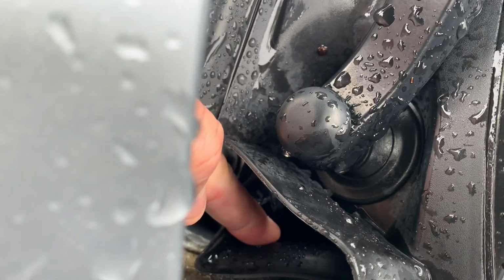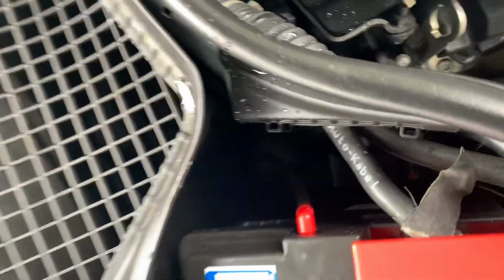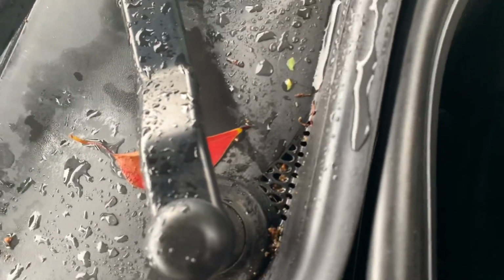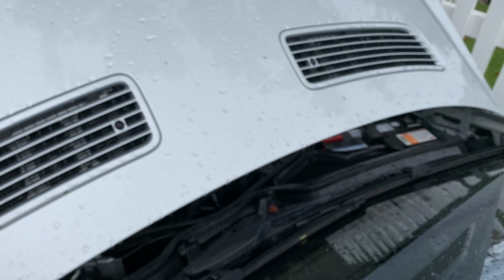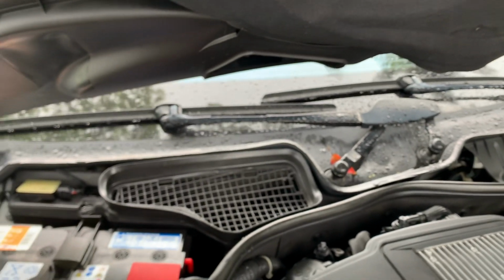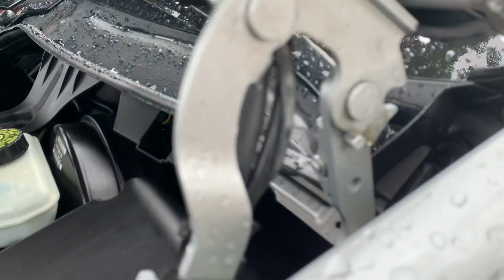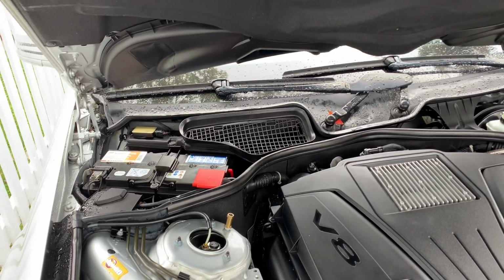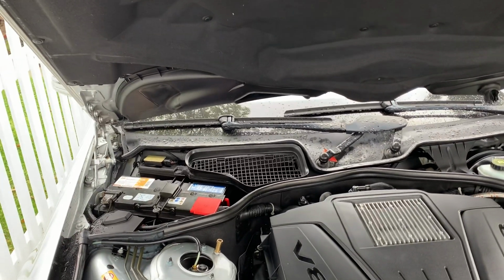How to Clean Cowl Drains on Mercedes S550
This is a 2013 Mercedes Benz S550 w221 model which belongs to my employer Dr Soap. If you experience wet floorboards inside your car, I show you what steps you need to take to prevent this from happening. There's an important water drain system Mercedes put on the S550 to keep the firewall dry as well as keeping water from entering the cars internal air conditioning system. You'll need to focus on 5 drains along the cowl section just below the windshield where the wipers are connected. Keeping these drains free from leaves and other debris will help them to do their job keeping your car from flooding and destroying expensive components which make the S550 the highest quality car on the road today.

UPDATE 11/14/2020
I mentioned using a fish tape to push debris through the cowl drain. However, I've discovered the best way to clear them is to use an air compressor Kobalt blow gun that has a blue beveled tip on it and blow from the bottom of the drain upwards. Doing this will blow any debris that's in the drain tubes out at the top. I use a 200 PSI 4 Gallon Air Compressor with a Kobalt blow gun attached to the air hose. I found out this is the method used by dealerships when the car is still under warranty.

Before using a blow gun as described above, make sure you watch the below video which shows you how I modified the drain tubes in a way that accommodates the Kobalt blow gun.

This other video I made will show you how to modify your drains for better flow which can help prevent them from clogging. You'll definitely want to do this, It only requires about $10 at your local hardware store and is very effective for keeping water flowing through your cowl drains (don't skip this or put it off, its important if you park near trees) Mercedes should have did a recall and made this correction for owners but didn't, so you have to do it:

How I modified the two outer cowl drain tubes for better drainage and to accommodate the Kobalt blow gun:

Here's how I keep leaves and other debris out of the cowl drains:

Look at my other how to videos for helpful tips on keeping your S550 Mercedes in top shape.